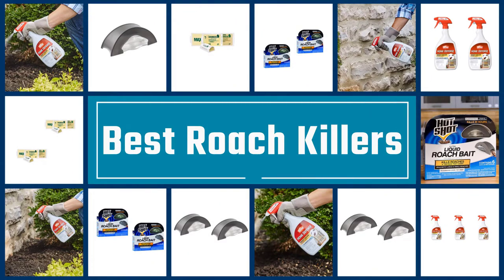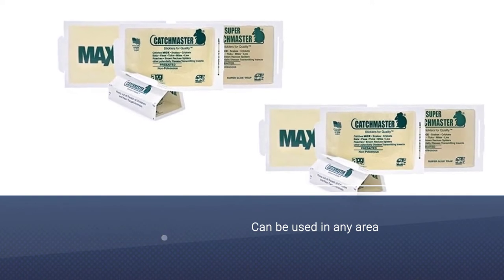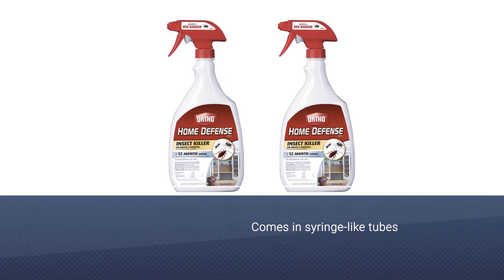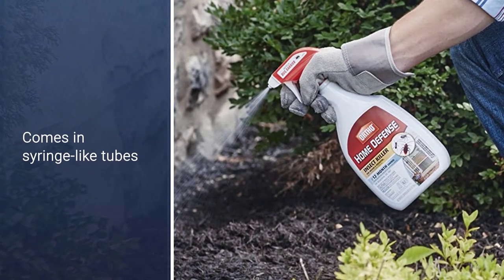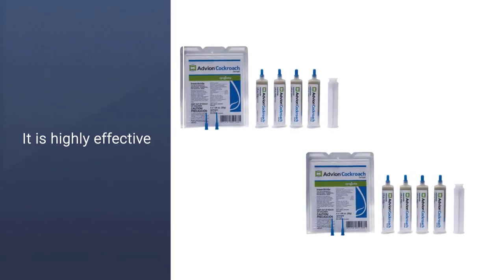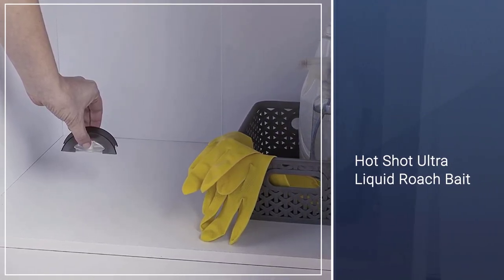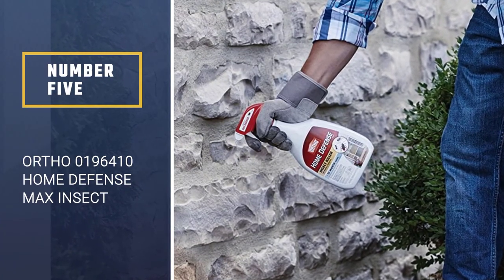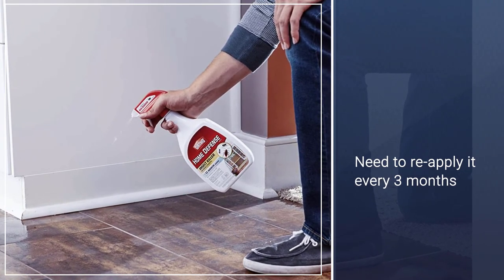Top 5 Best Roach Killers Review in 2023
Here is the list of five best roach killers:
1. Catchmaster 72MAX Pest Trap
2. Harris Roach Tablets, Boric Acid Roach Killer
3. Syngenta 383920 Advion Cockroach Gel
4. Hot Shot HG-95789 Roach Killer
5. Ortho 0196410 Home Defense MAX Insect Killer

🕕Timestamps🕕
0:33 - Introduction
0:40 -Catchmaster 72MAX Pest Trap
1:20 -Harris Roach Tablets, Boric Acid Roach Killer
2:00 - Syngenta 383920 Advion Cockroach Gel
2:40 -Hot Shot HG-95789 Roach Killer
3:20  -Ortho 0196410 Home Defense MAX Insect Killer

🤨 What is a roach killer?
Roach bait is a modern pest control used for the extermination of cockroaches at indoor locations